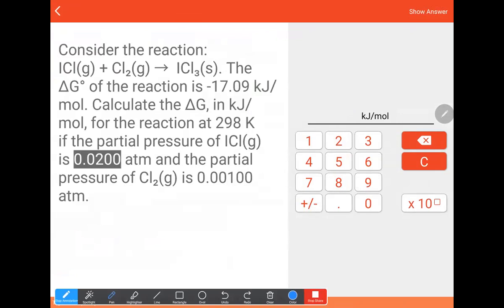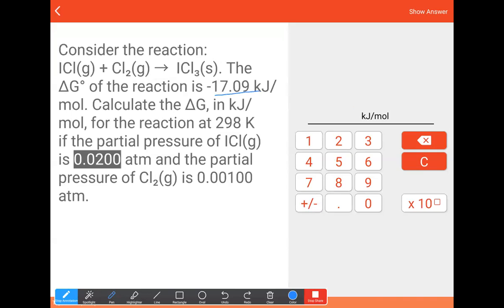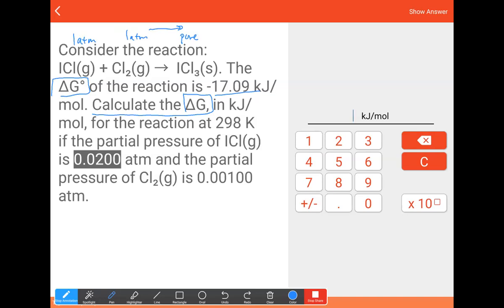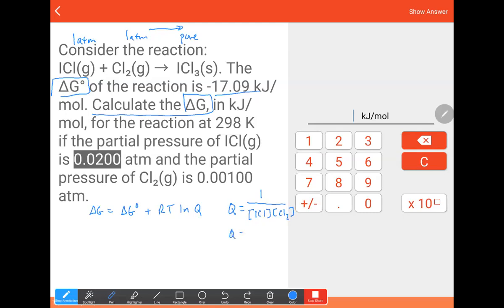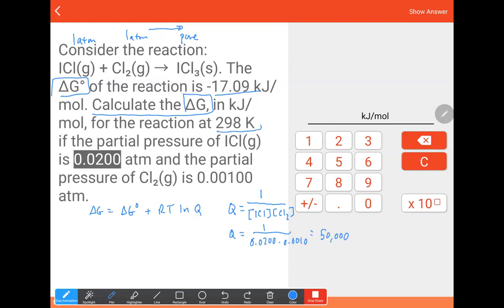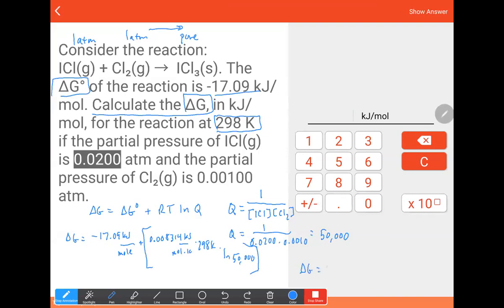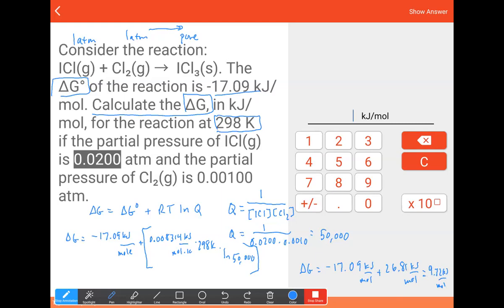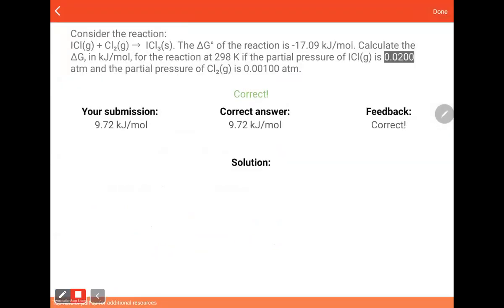Calculating Gibbs Free Energy (ΔG) at nonstandard conditions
This video is designed to help students working on Aktiv Chemistry homework. It covers how to calculate Gibbs Free Energy when at nonstandard conditions and explains what the resulting value means. This includes solving for Q, specifically with partial pressures.